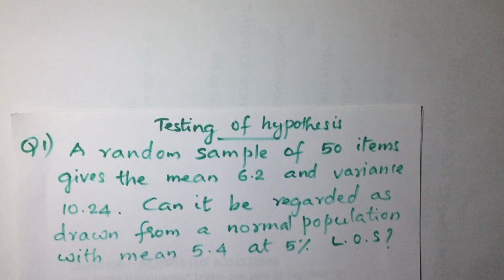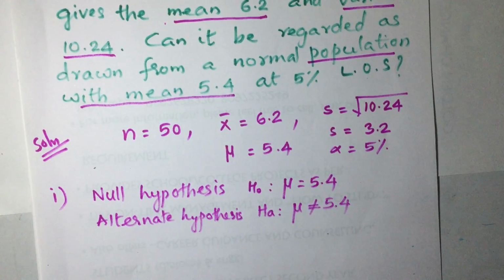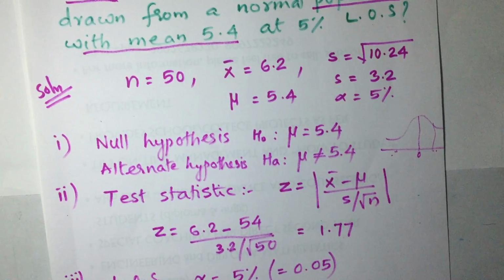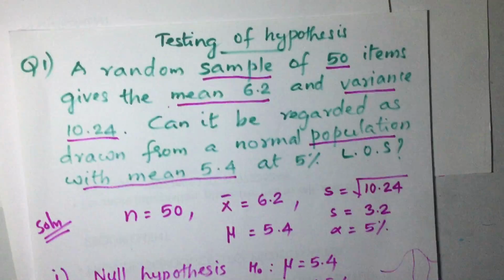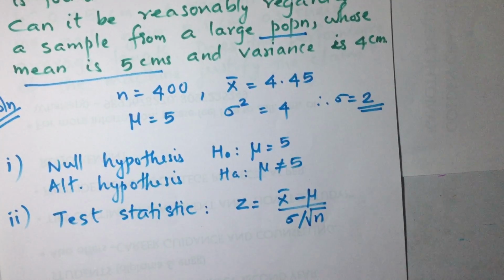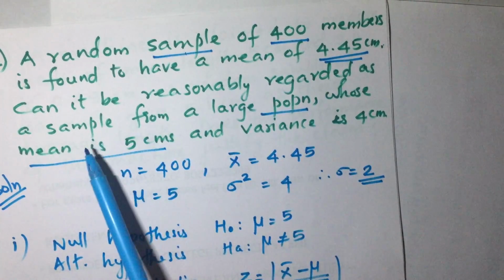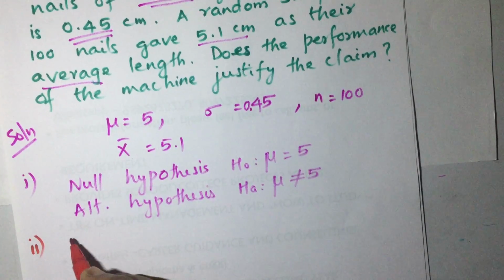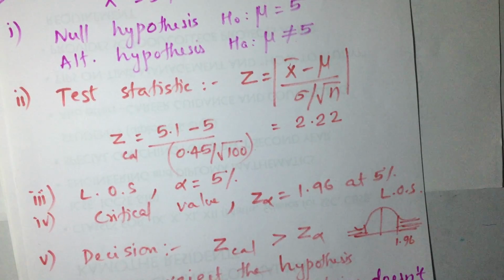Questions based on Testing of Hypothesis